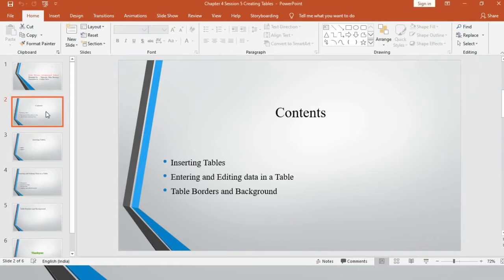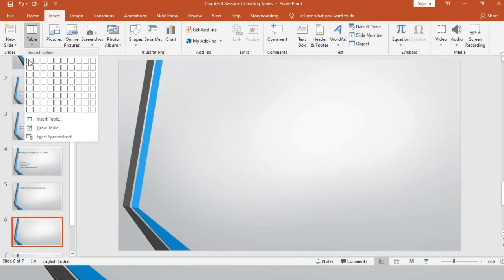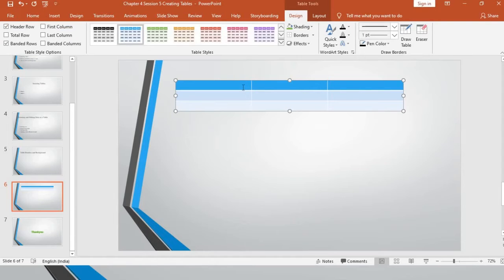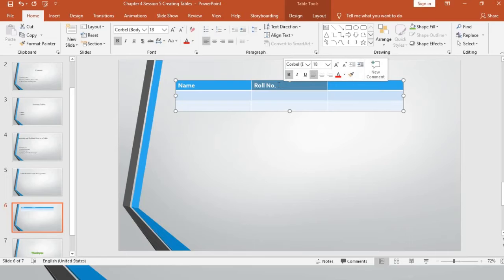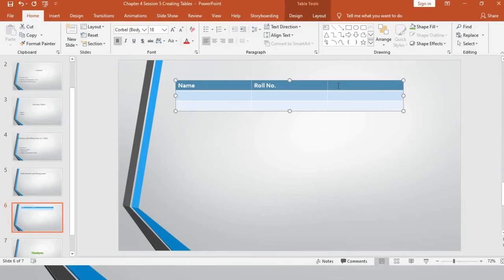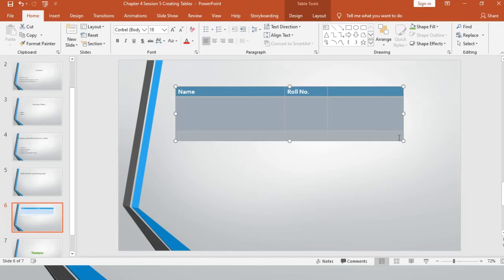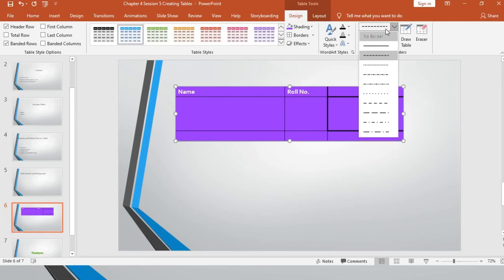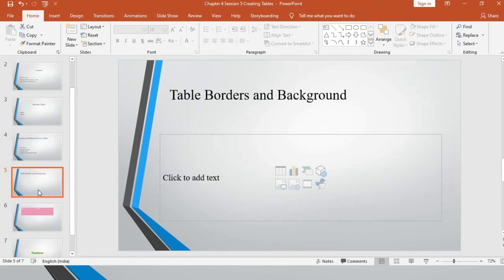Cbse class 9th Chapter 5 Digital Presentation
Session 5 Creating tables